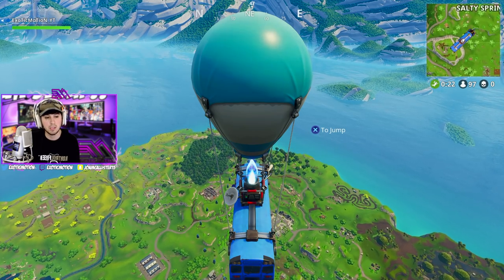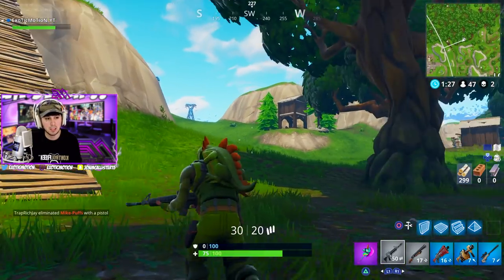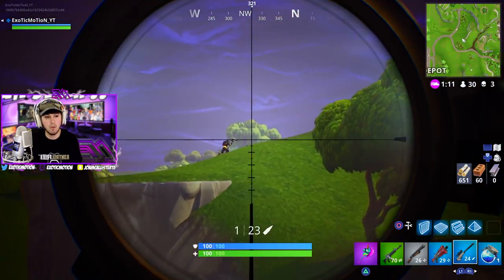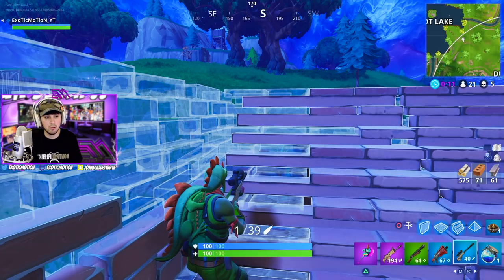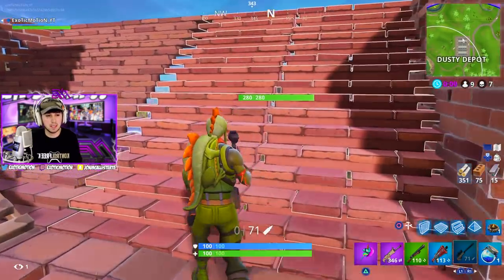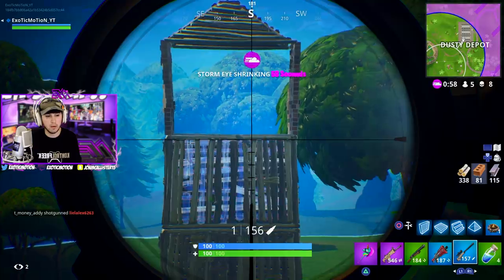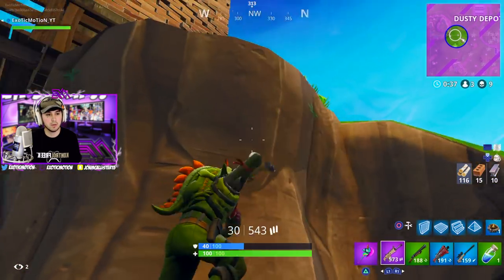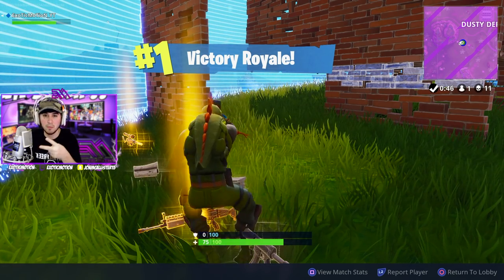HOW TO GET MORE SOLO WINS IN FORTNITE BATTLE ROYALE! | Fortnite tips & Tricks Ep. 3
Video Title: HOW TO GET MORE SOLO WINS IN FORTNITE BATTLE ROYALE! | Fortnite tips & Tricks Ep. 3